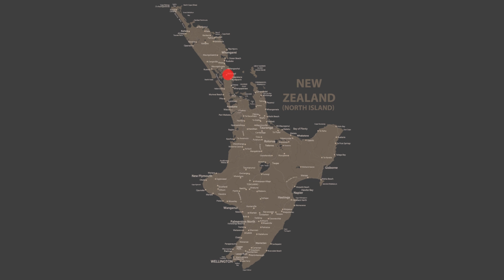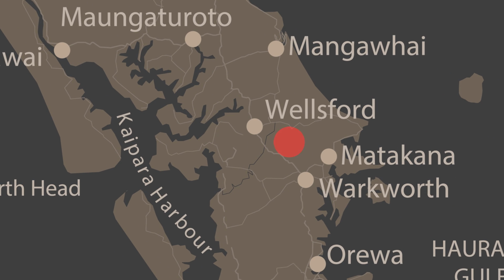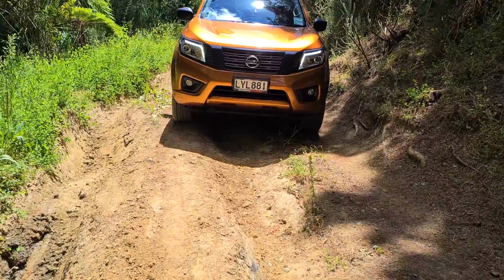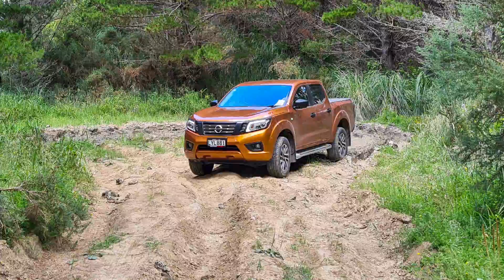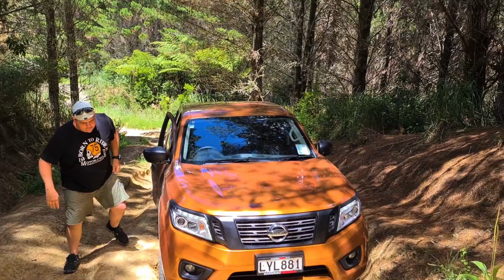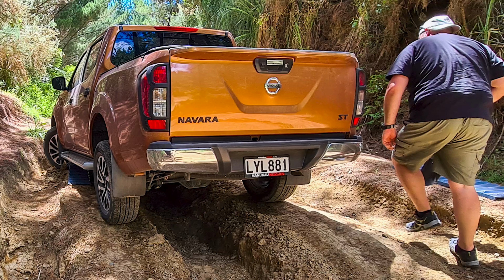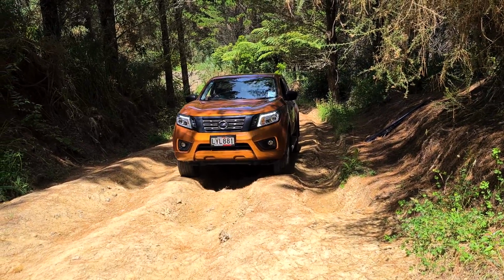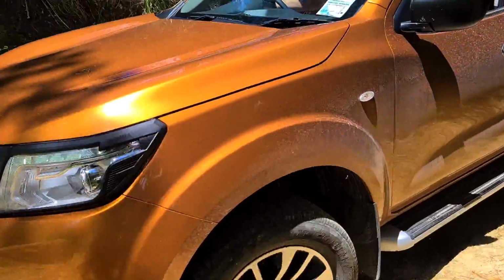Conical Peak 4x4 track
Conical Peak road is  situated on New Zealand's North Island, right in the Dome Forest. The road it self is really easy going with little side tracks that have some or other obstacle near the turn-around point, this varies from deep ruts to mud pits, which I stayed clear from...

Created by:
FaceB - @AVDWPhotography